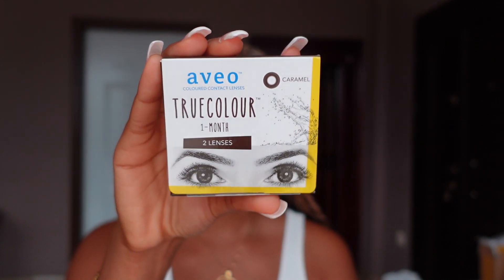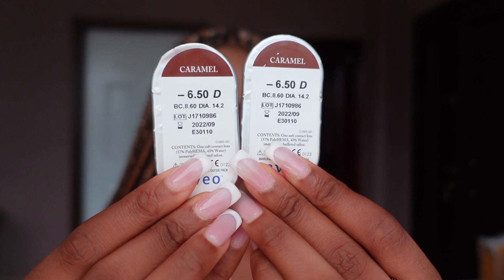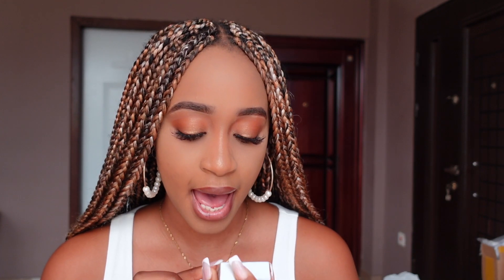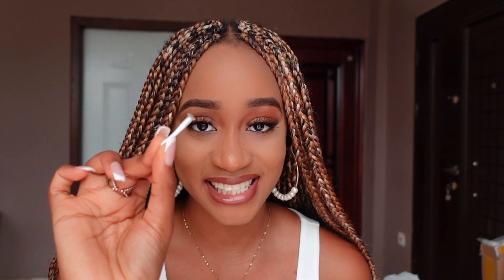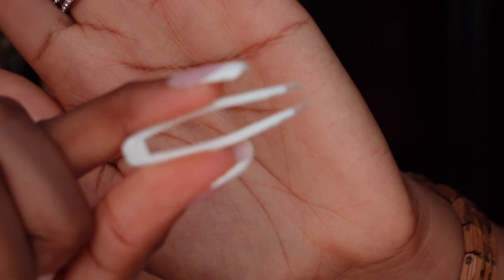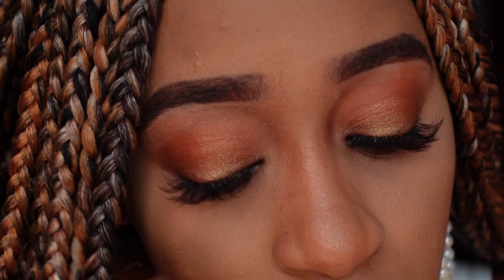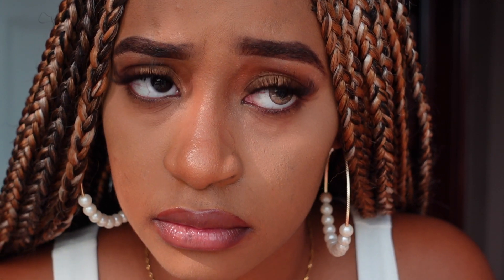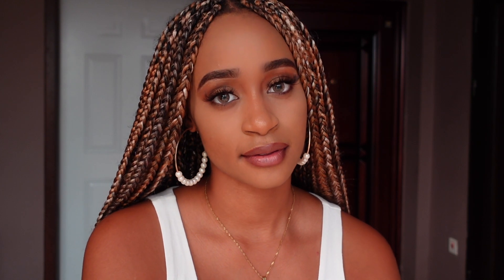BEST AFFORDABLE PRESCRIPTION COLORED CONTACT LENS. VERY NATURAL ON DARK EYES | CHERIS OPTICS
❤️ Colors mentioned in order of application
1) Caramel
2) Smoky Grey
3) Exotic Pure Honey

❤️ Prescription
-6.50

❤️ Caramel and Smoky grey
Uv Protection Contact Lenses available in Fashion and Medicated

The colors are really subtle and look natural
Designed to give you all day comfort with a suitable material that allows enough oxygen into the eye also it has a lens design that allows high prescription wearers see clearly in all parts of the lens which means there won’t be any blurry vision

Should be worn for just a month

❤️ Pure Honey
Available in fashion and Medicated

This brand has a range of colors that pop such as our exotic amber and misty grey

Can be worn for 3-6months

❤️ Our Lens kits are designed to fit into small spaces - they come with an applicator for putting in the lenses
Tweezers for taking out and picking the lenses
Lens cases
Empty mini solution bottle
And it even has a mirror

❤️ Our cleaning solution is designed to clean, disinfect and hydrate the lenses while it’s stored in the lens case